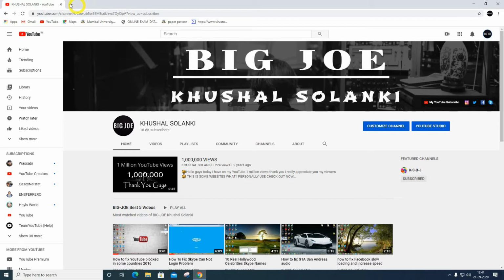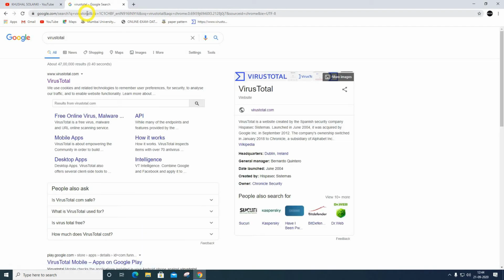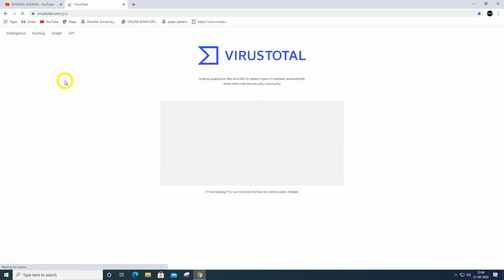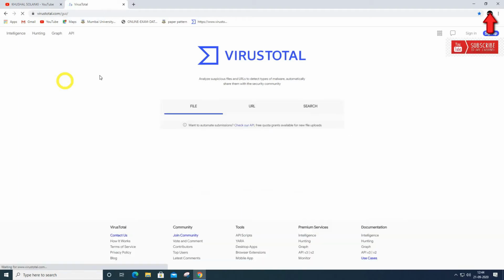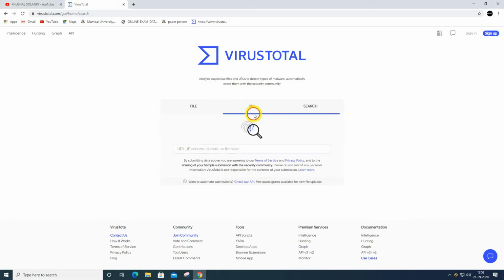Online Website - (VirusTotal)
Hello guys my name is Khushal Solanki BIG JOE I am back with the new video this time I show you a website name call VirusTotal.

Analyze suspicious files and URLs to detect types of malware, automatically share them with the security community VirusTotal.com is a safe website VirusTotal provides as a free service a public API that allows for automation of some of its online features such as "upload and scan files, submit and scan URLs, access finished scan reports and make automatic comments on URLs and samples" VirusTotal is free to end-users.